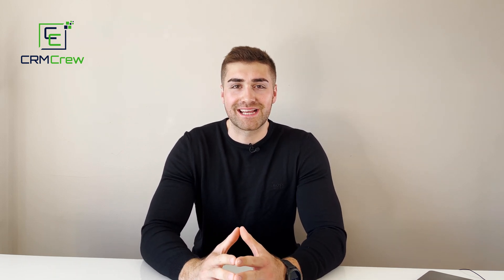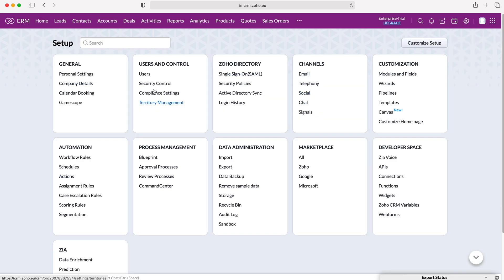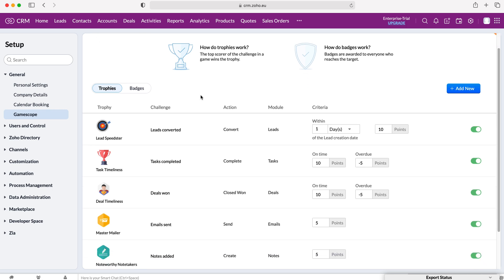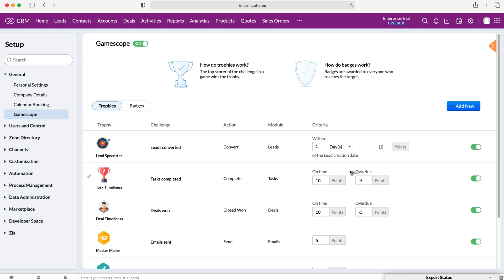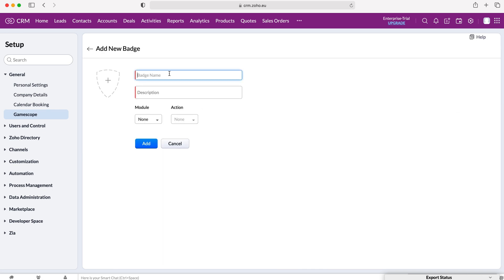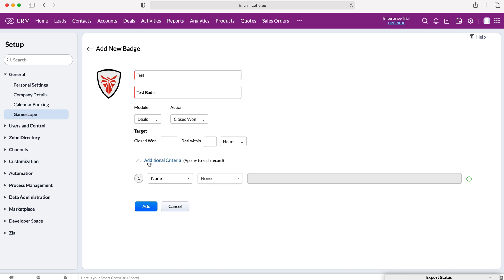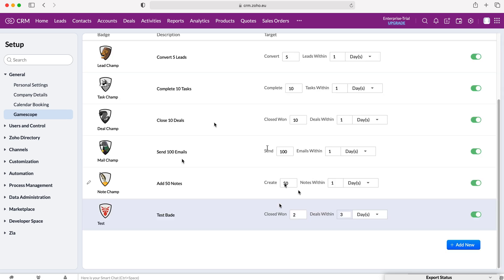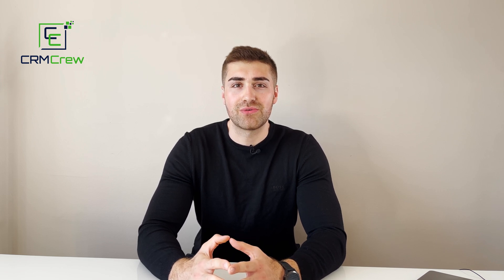What Is & How To Use Gamescope In Zoho CRM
Want to Save Time, Boost Profit & Scale Faster With Systems?

In this quick tutorial I explain what is & how to use gamescope in your Zoho CRM system.